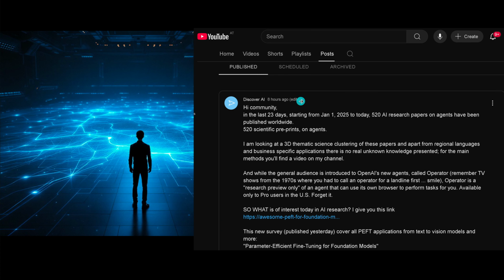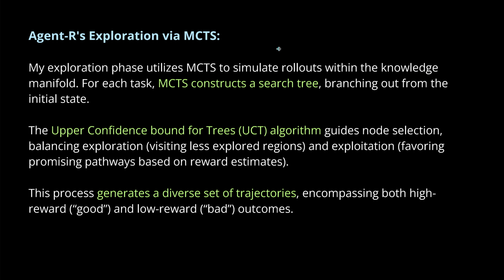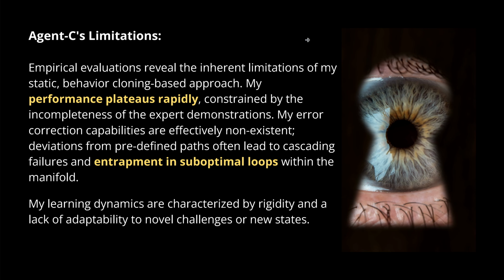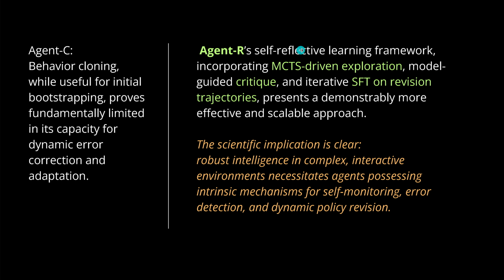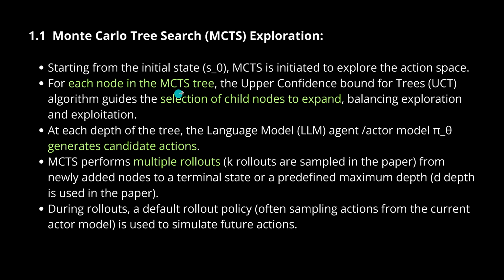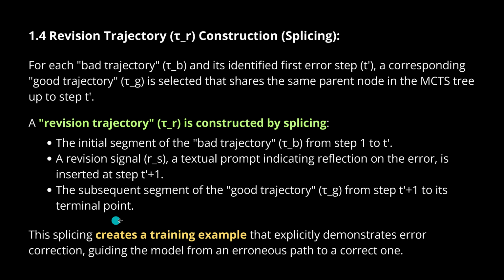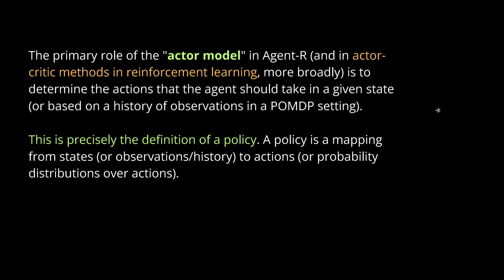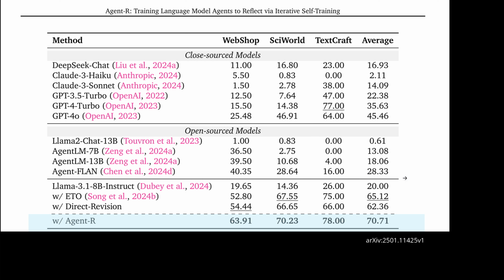NEW AGENT R: Self-Learning w/ Error Correction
What is the minimal config for an agent in January 2025? And what is SOTA? Where is AI research today regarding self-learning AI Agents? IS MCTS the way to go for AI agents? In this video I provide answers.

New AI Agent R self-learning ability (SFT) w/ dynamic error correction in its reasoning paths through advanced Monte Carlo Tree Search (MCTS) and error correction code mid-trajectory. Navigating Digital knowledge manifolds with AI agent, that self-learn from its errors.

All rights with authors:
Agent-R: Training Language Model Agents to Reflect via Iterative Self-Training
Siyu Yuan, Zehui Chen, Zhiheng Xi, Junjie Ye, Zhengyin Du and Jiecao Chen
Fudan University and ByteDance Seed
20 Jan, 2025